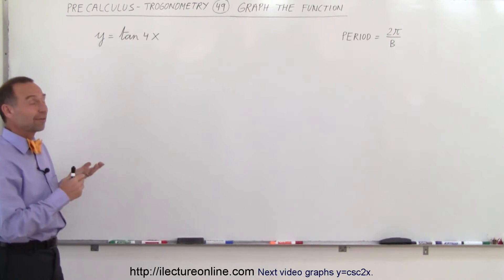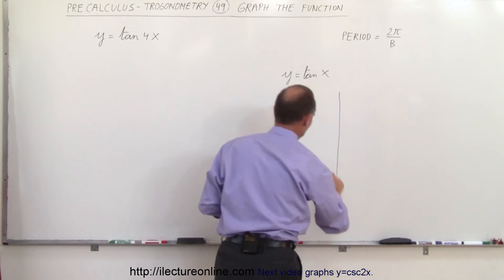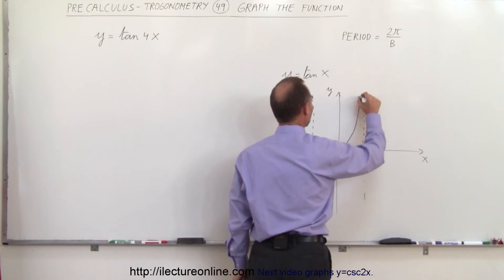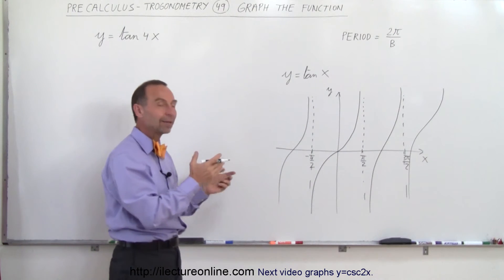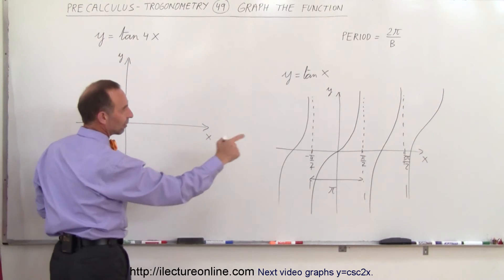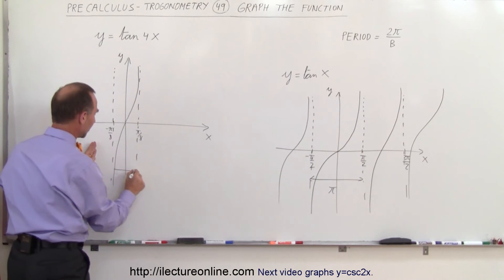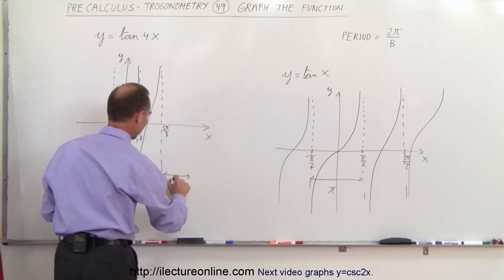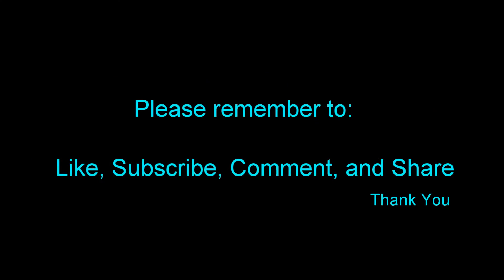PreCalculus - Trigonometry (49 of 54) Graph y=tan4x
In this video I will graph y=tan4x.